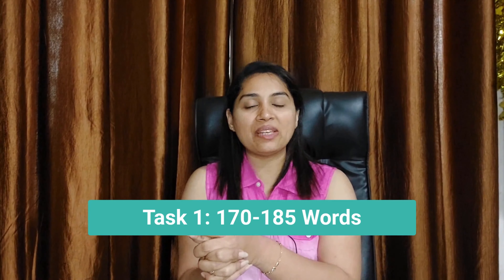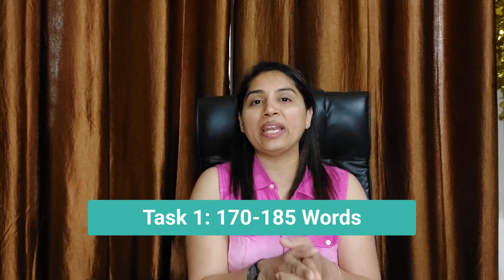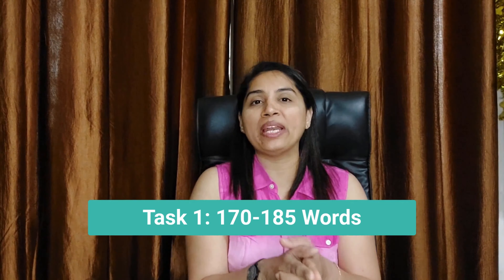IELTS Writing 2024 Tips & Tricks | How I Got BAND 8 (MY 13 GOLDEN TIPS)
IELTS Writing 2024 Tips & Tricks | How I Got BAND 8 (MY 13 GOLDEN TIPS): Struggling to get the desired band in IELTS Writing 2024. Apply my 13 IELTS Writing Tips & get BAND 8 for sure.

Timestamp:
00:00 Introduction
00:28 Like, Share & Subscribe
00:54 IELTS Writing Tip 1
01:37 IELTS Writing Tip 2
02:10 IELTS Writing Tip 3
03:02 IELTS Writing Tip 4
03:35 IELTS Writing Tip 5
05:18 IELTS Writing Tip 6
06:11 IELTS Writing Tip 7
07:10 IELTS Writing Tip 8
08:57 IELTS Writing Tip 9
09:30 IELTS Writing Tip 10
10:15 IELTS Writing Tip 11
10:58 IELTS Writing Tip 12
11:37 IELTS Writing Tip 13
12:28 Final thoughts